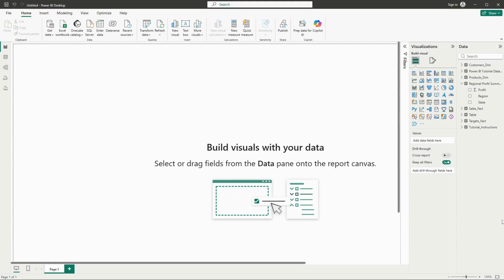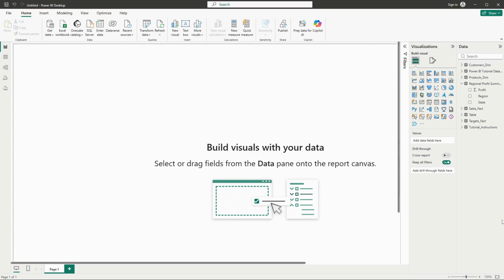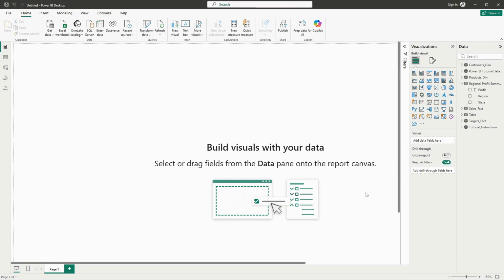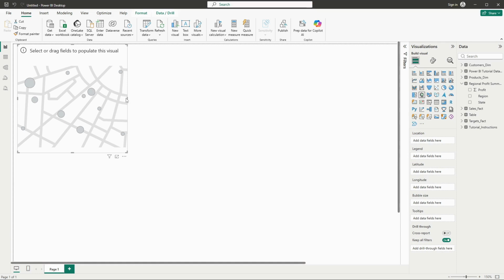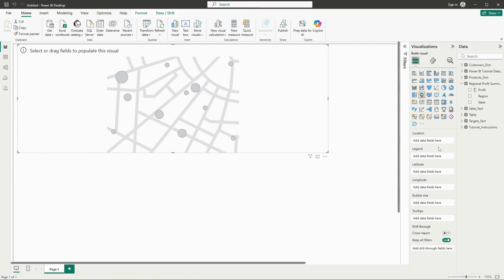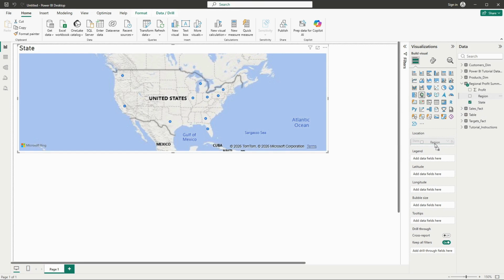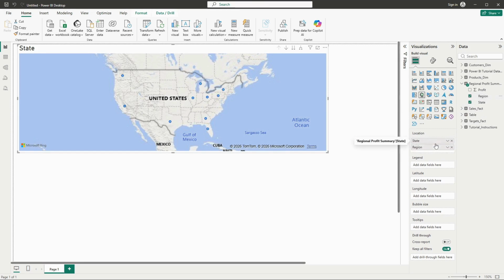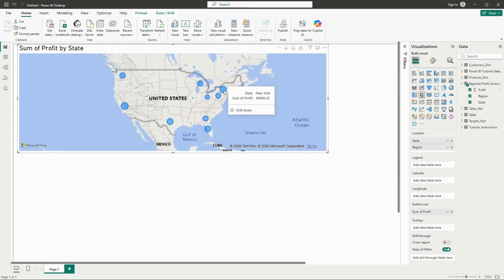How to Show Bubbles on a Map in Power BI - Full Guide (2026)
In this video, you will learn how to show bubbles on a map in Power BI, even if you're a total beginner or just need a quick refresher. By the end of this guide, you'll know exactly how to create a visually engaging map that represents data with bubbles, so you can effectively communicate insights in your reports.

Here is the step-by-step breakdown:
00:00 Open Power BI Desktop
00:15 Create a map visualization
00:30 Add location data to the map
00:45 Set bubble size with data
01:00 Review your map visualization
01:15 Enhance your report with insights
01:30 Conclusion and next steps

Power BI allows you to create dynamic visualizations that enhance data communication and understanding, making it easier for your audience to grasp complex information at a glance.